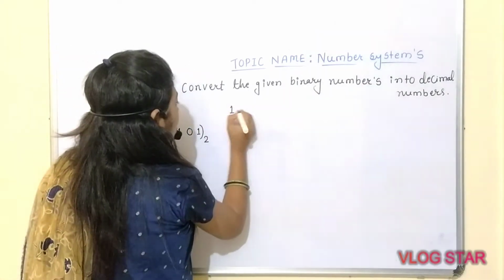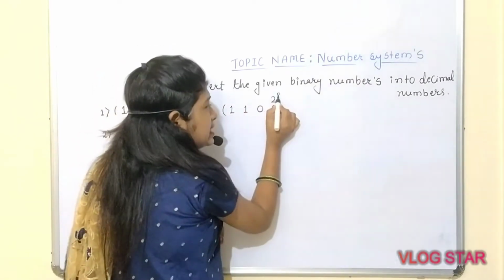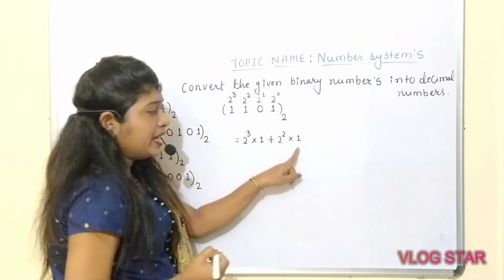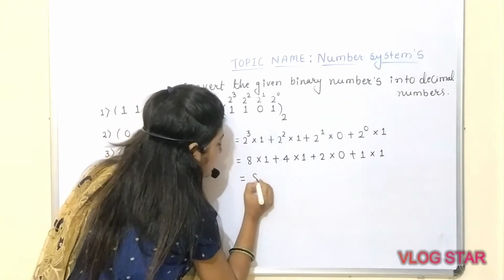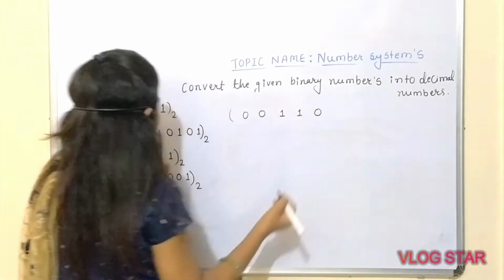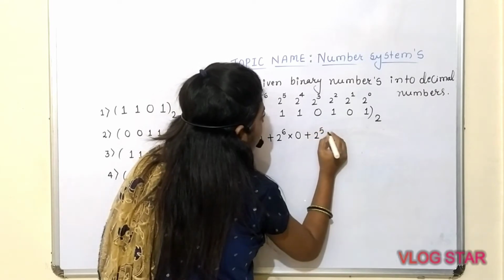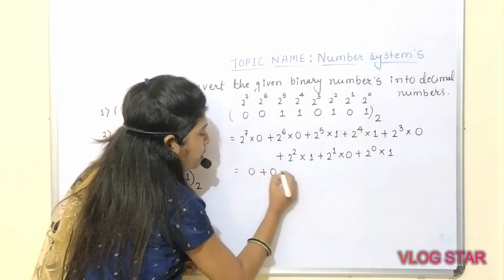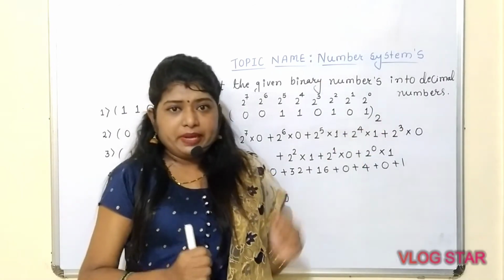Class 12 Lecture 7 ( Electronics II ) Conversion from binary number into decimal number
After watching this video students will able to perform the conversion from binary number to decimal number